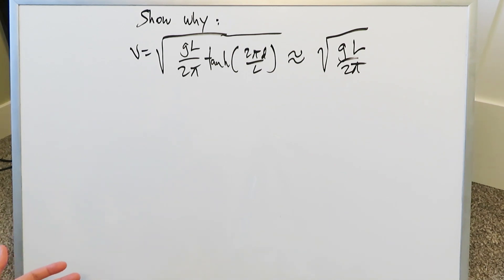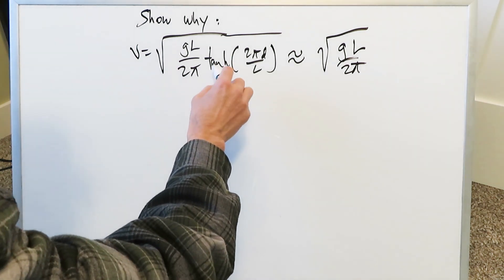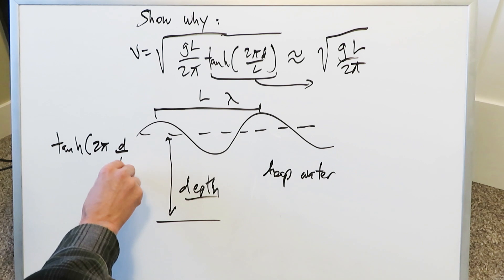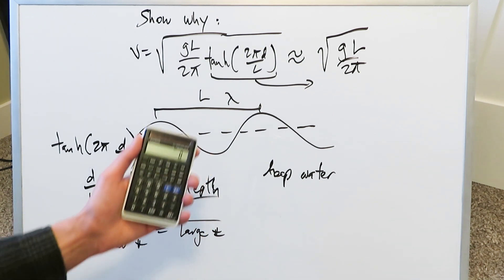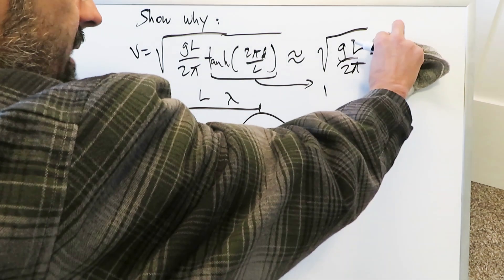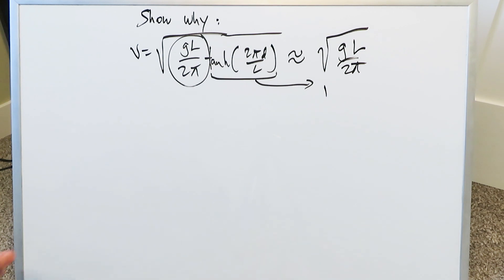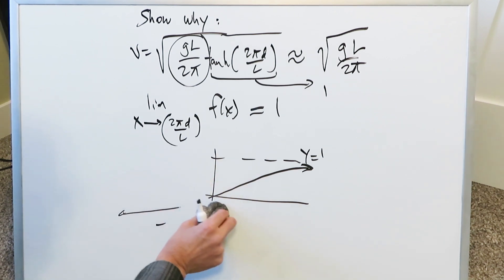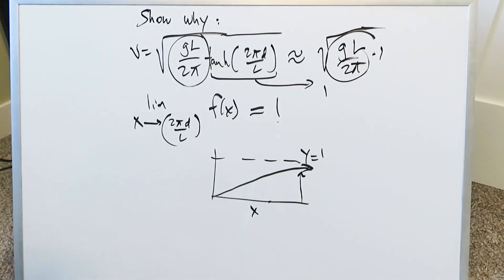Hyperbolic Tangent Function (practical limit application)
Examine a practical application of the tanh(x) function with regards to the equation of ocean waves in deep water. Note credit for this below...

The application shown in this video is credited to: J. Stewart. Single Variable Calculus (textbook), 6E. Page 469. Question # 49.
An interesting question is worked out for calculus students in this video from end of section problems. Video Not for subscription purpose.